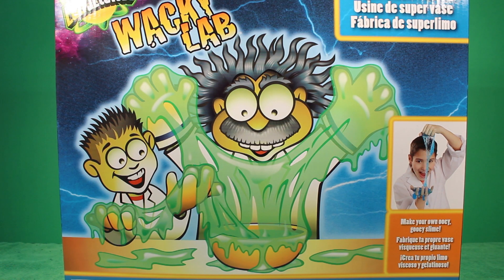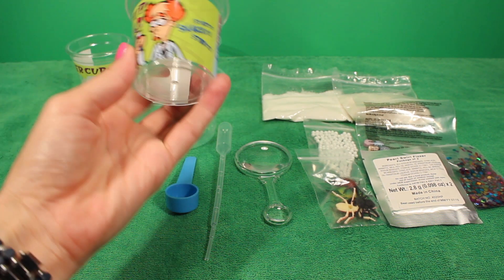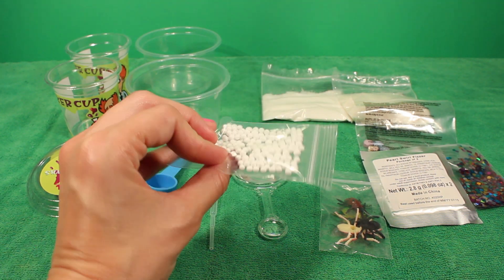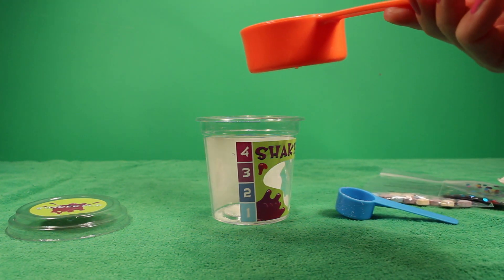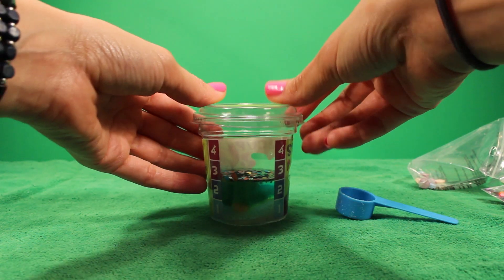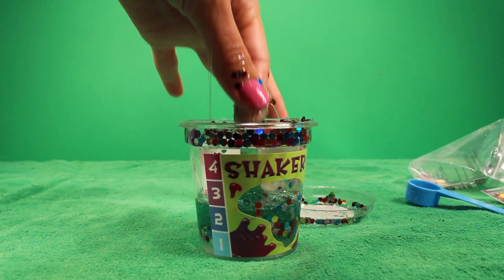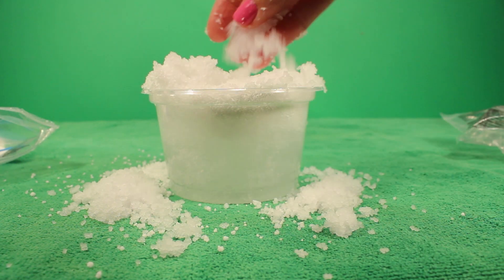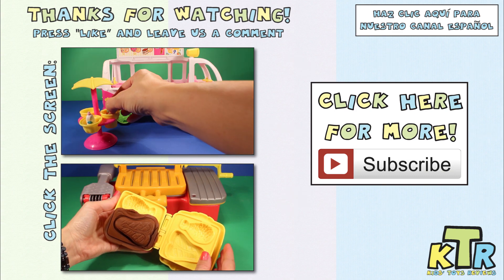★Super Slime Factory★ Wacky Lab Edu Science Goo Factory Opening & Review - KTR Videos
Super Slime Factory by Wacky Lab Edu Science! We are unboxing and reviewing this Wacky Lab slime factory playset by Edu Science and making 5 different types of slime and goo! Come check them out and let us know which one was your favorite. We loved the snow one! Give us a big Like if you enjoyed this video! ☺